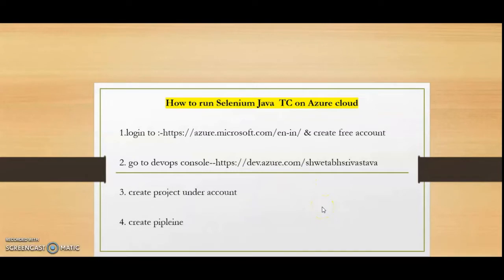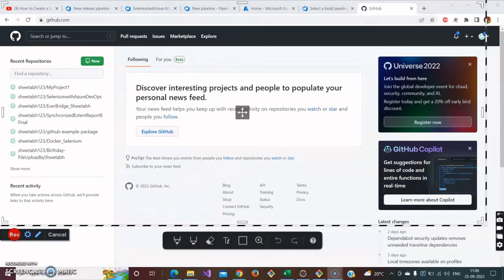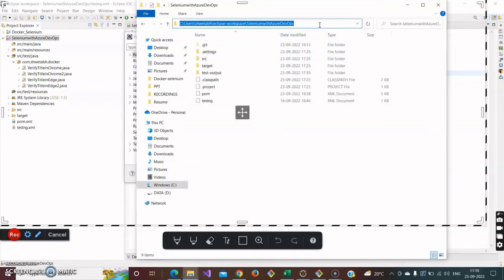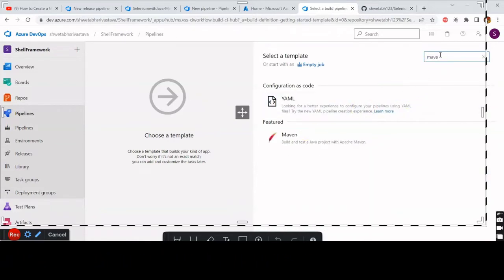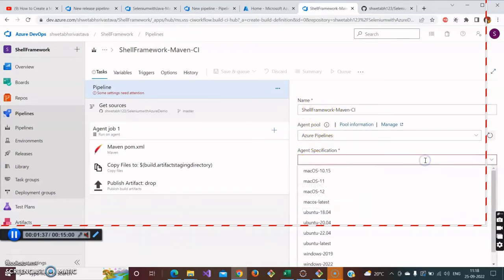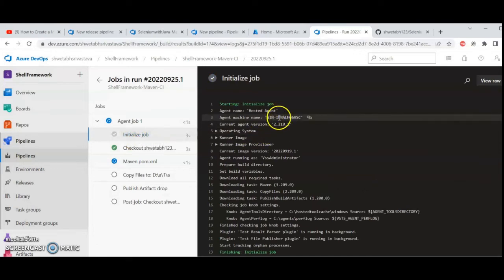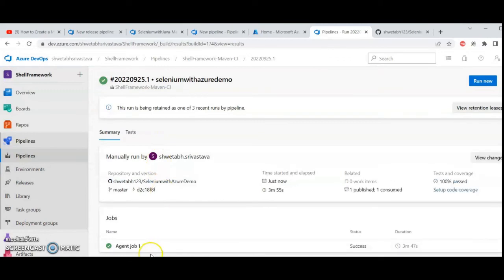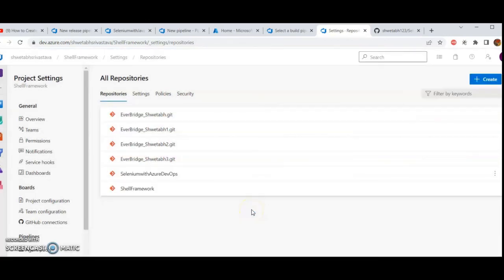Run Selenium Java Test Cases on Azure Pipleline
@rohitautomationtechie5388  In this video, I have explained how to setup MS Azure pipeline and how to run selenium maven testNG test cases on Azure Pipeline.